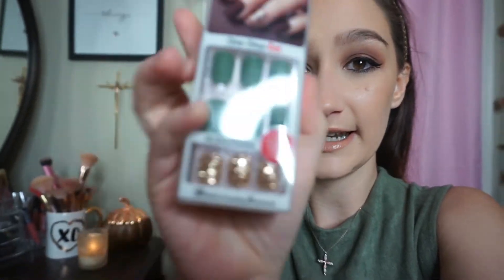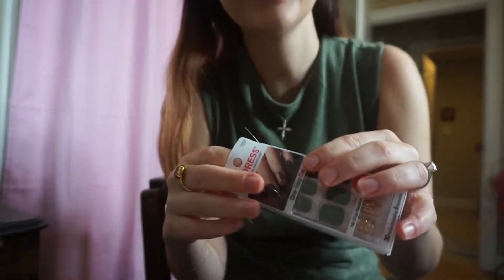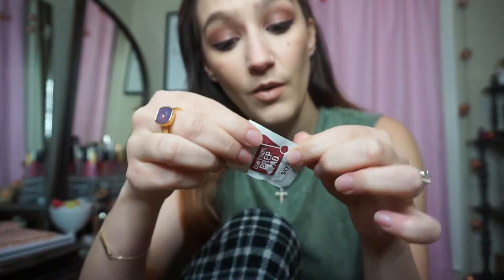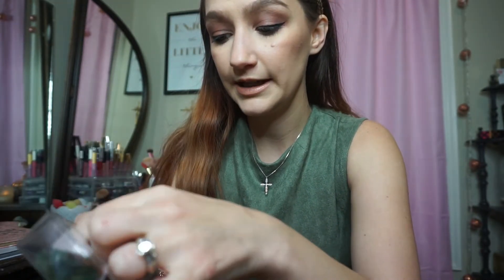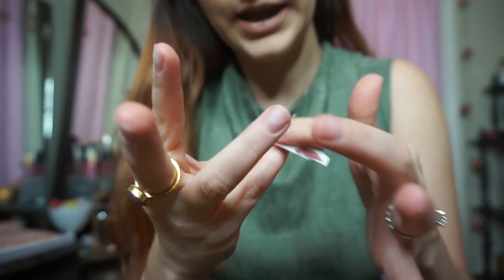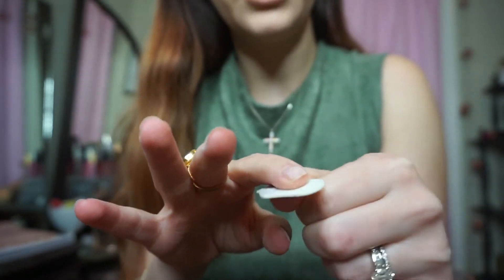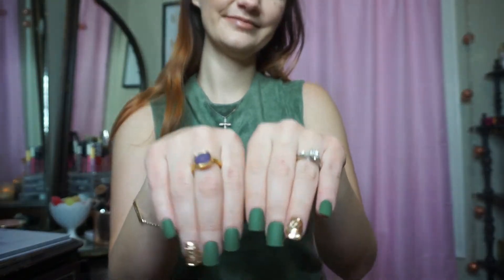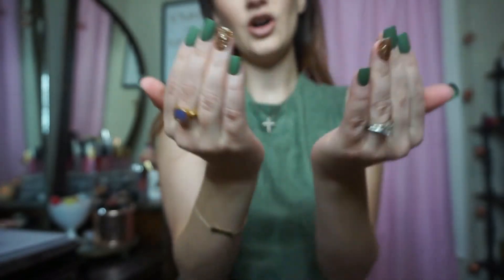Salon Nails at home !| IMPRESS Nails Demo and Review